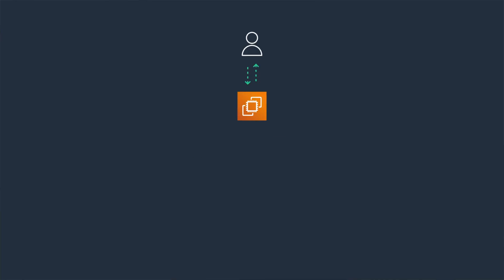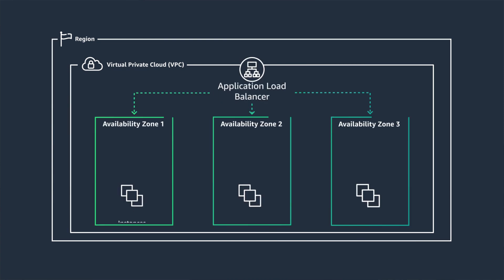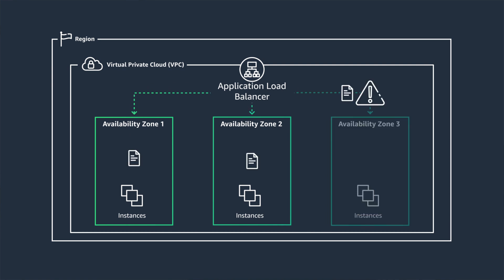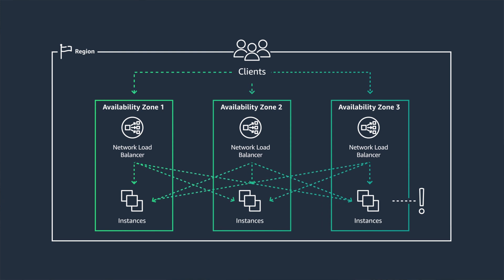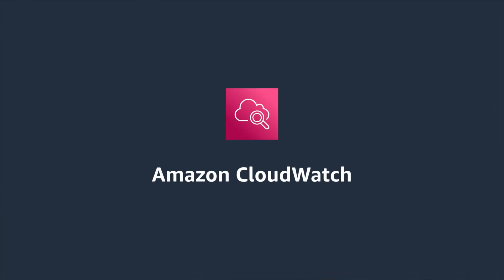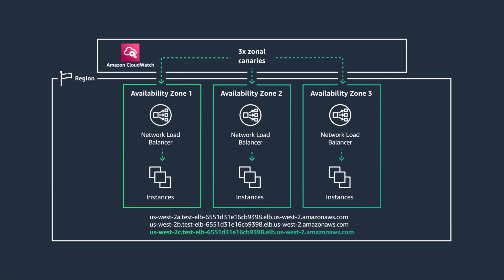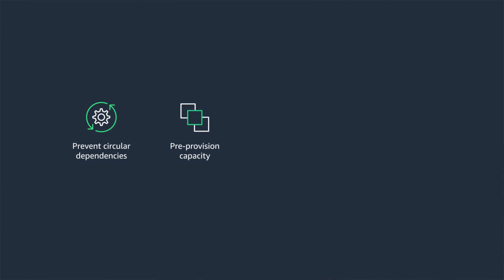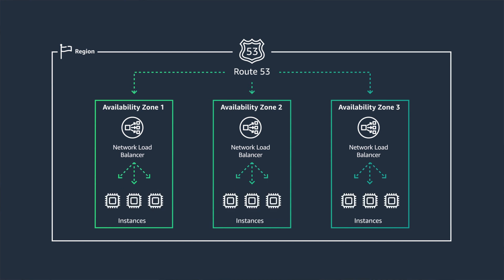Back to Basics: Static Stability Using a Circuit Breaker Pattern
Static stability refers to your system not needing to react or do anything different to make up for any lost functionality. The things involved to make changes to a system are control plane actions, like creating a new EC2 instance if one fails. Control plane actions can have many moving parts which lowers their chance of success especially during a failure. So how do we make our system more resilient? Join Peter as he walks you through an architectural pattern to build your system to rely on data plane actions to isolate problem areas.